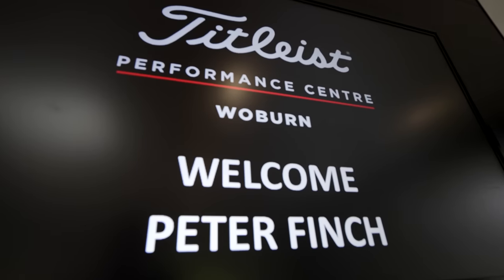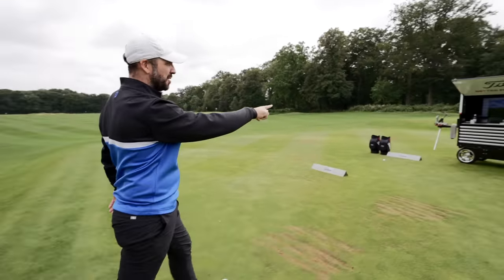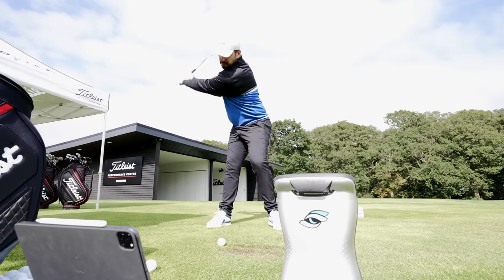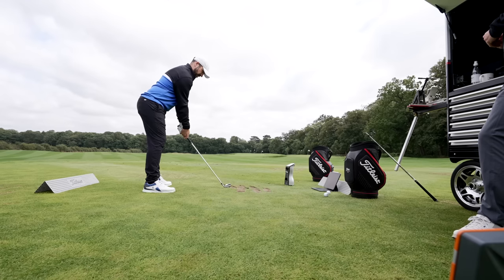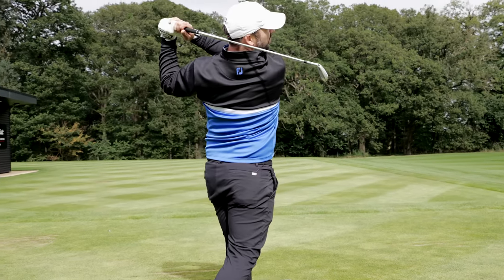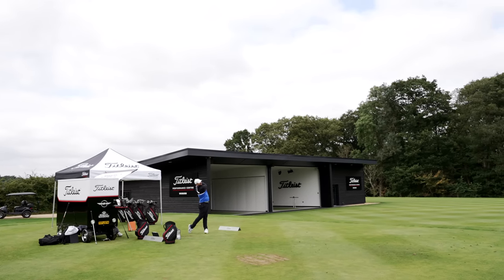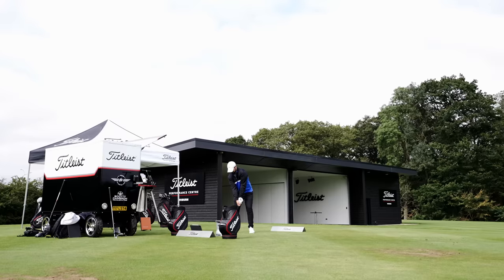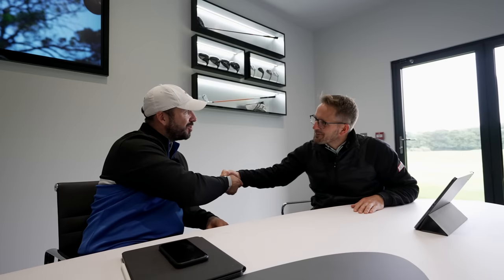I Get Tour Fit For My NEW 2021 IRONS!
As I look ahead to my new Quest For The Open season, I've decided to change up my club selection - starting with my irons. Many thanks to Titleist for inviting me down to their new facility, I can't wait to put the new clubs in action!